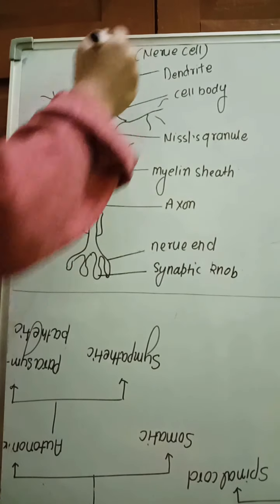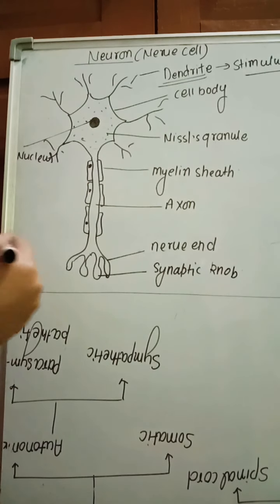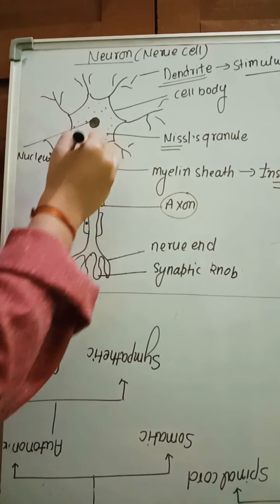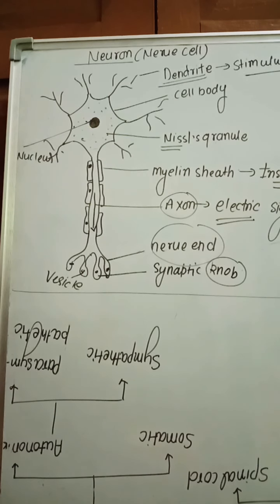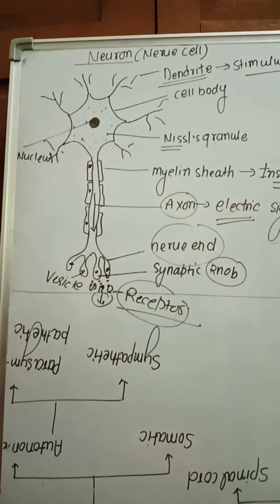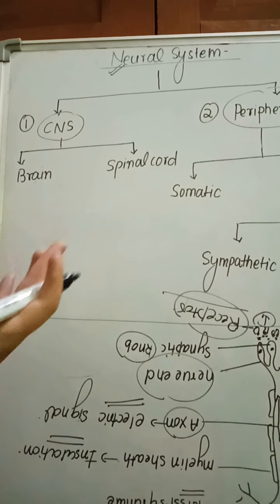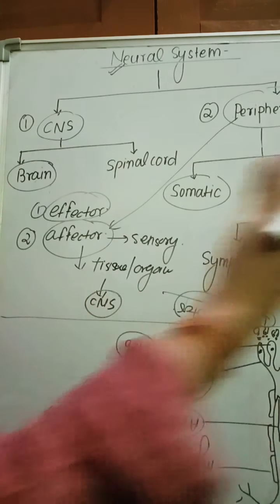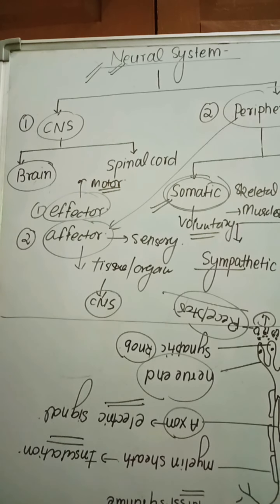Neural system (10)